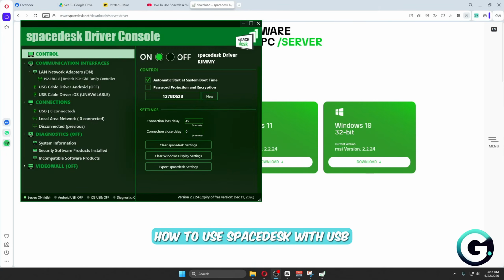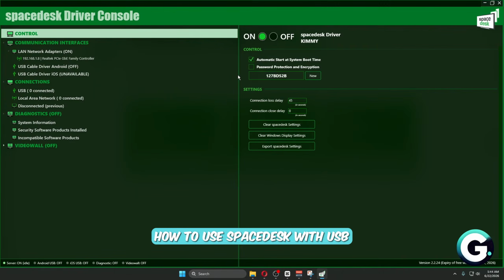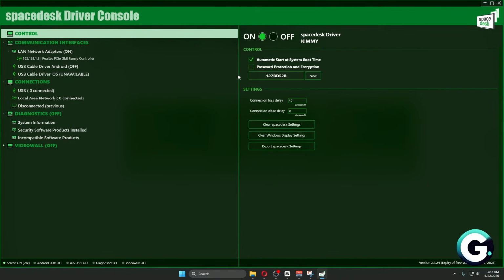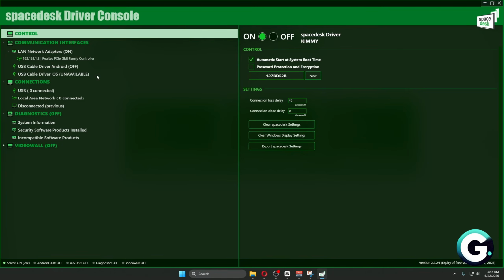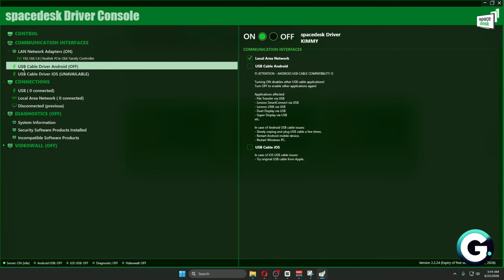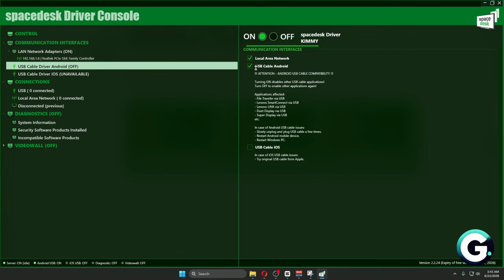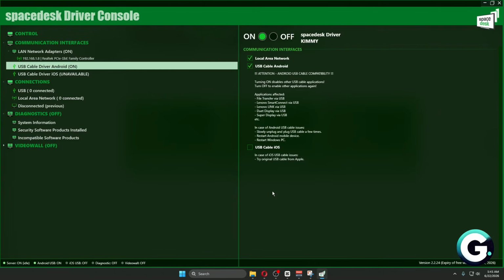How To Use Spacedesk With USB (EASY) 2026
How To Use Spacedesk With USB (EASY) 2026 is a step-by-step tutorial showing you how to connect your device using a USB cable instead of Wi-Fi. Follow along to set up Spacedesk correctly, improve connection stability, and enjoy a smoother dual-screen experience with fewer interruptions.